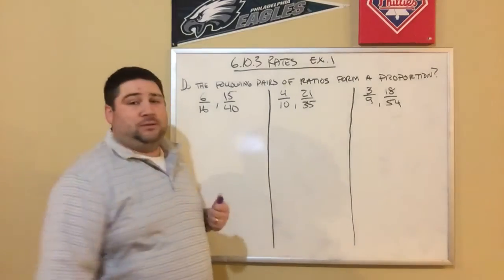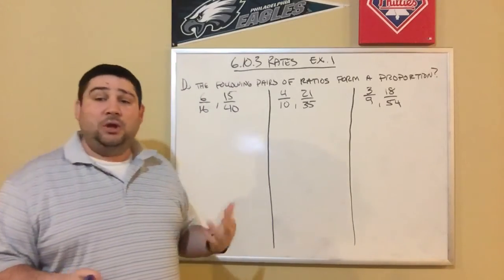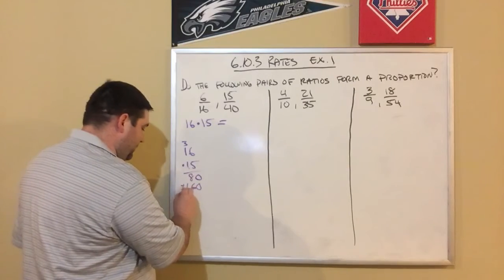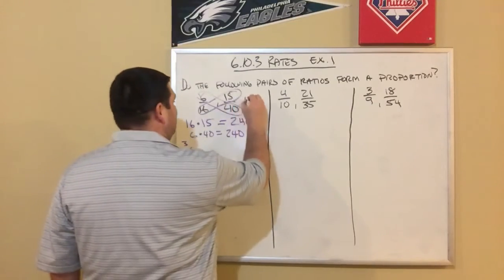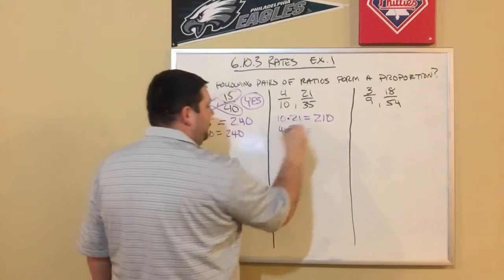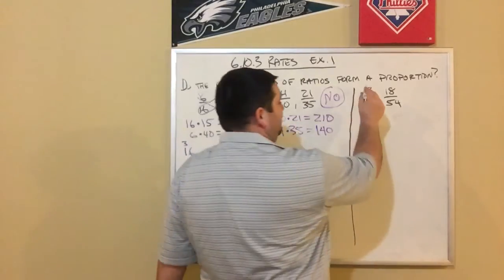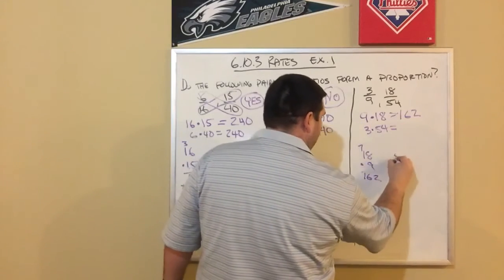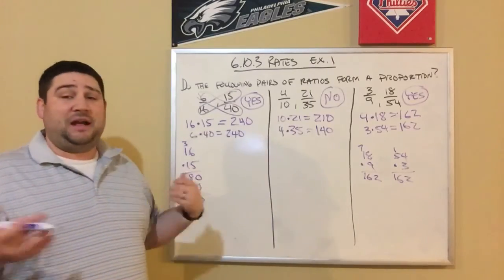6.10.3 Proportions Ex 1